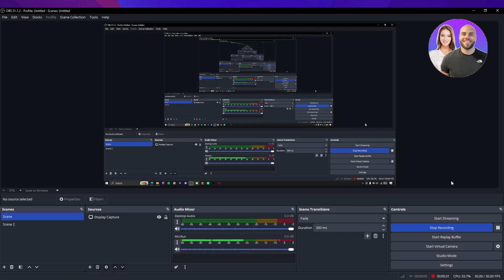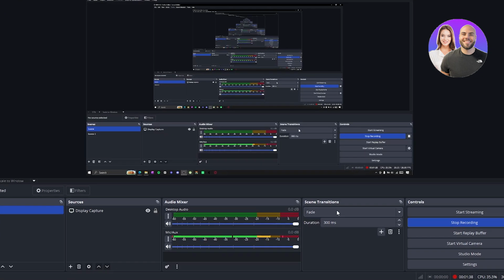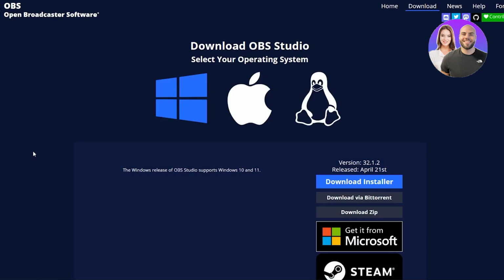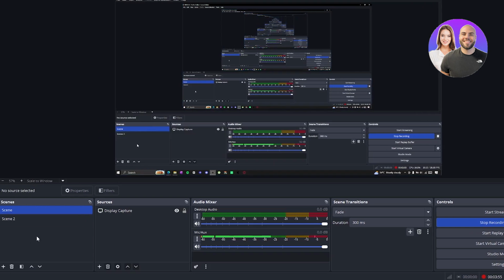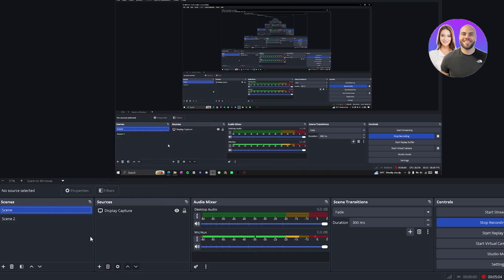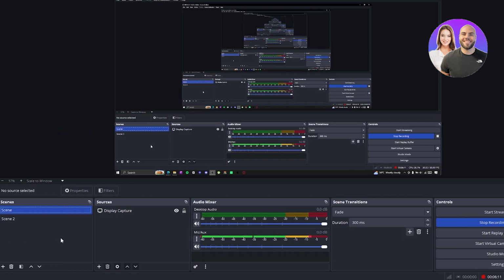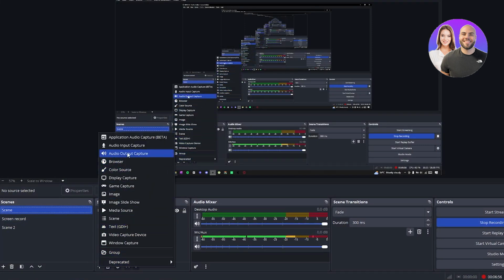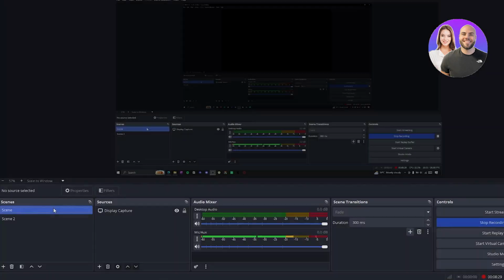OBS Studio Tutorial for Beginners | Complete Step-by-Step Guide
OBS Studio Tutorial for Beginners